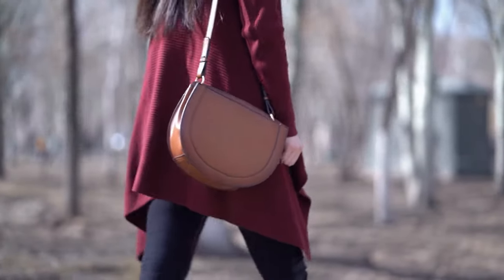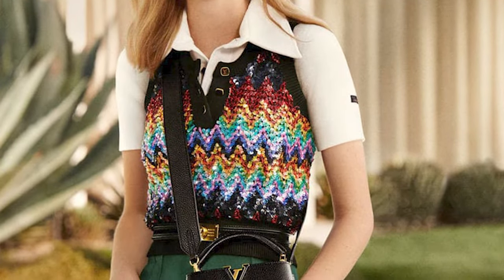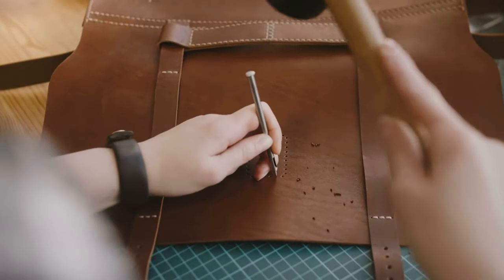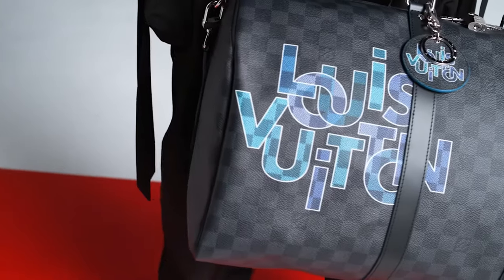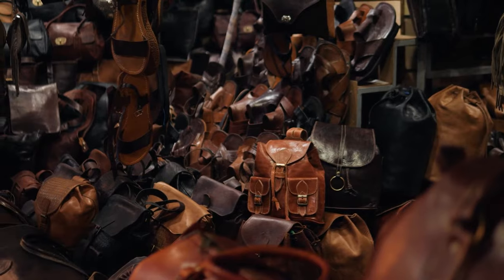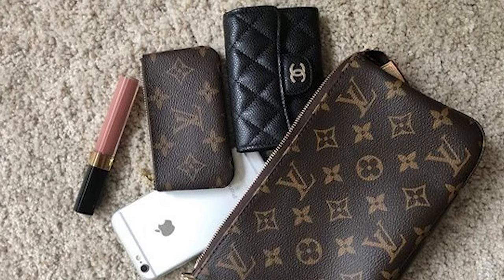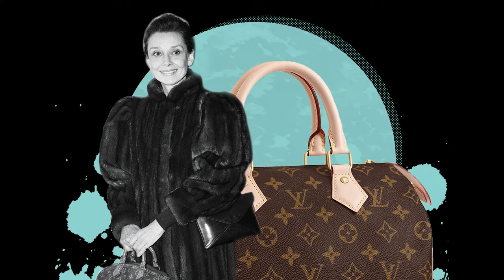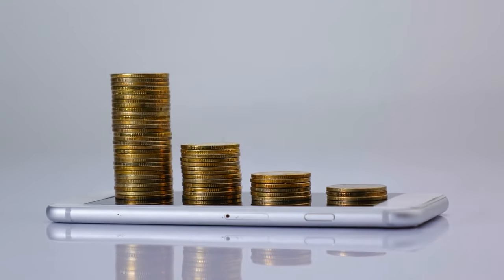TOP 10 LOUIS VUITTON Bags You Need To Collect - Must Watch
In this video we will show you the top 10 Louis Vuitton Bags which are worth collecting. There are many Louis Vuitton Bags on the market, but not all are worth collecting. Under the TOP 10 Louis Vuitton Bags you will find Louis Vuitton Speedy, Louis Vuitton Pochette, Louis Vuitton Noe and many more.
Get inspired in this video about the TOP 10 Louis Vuitton Bags